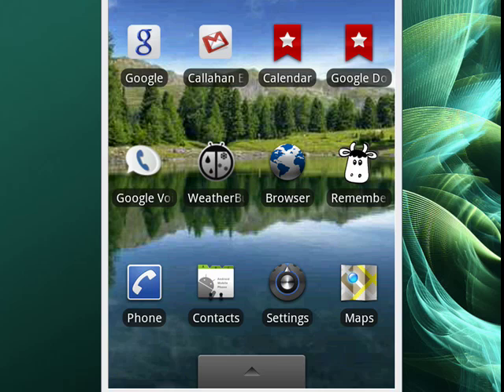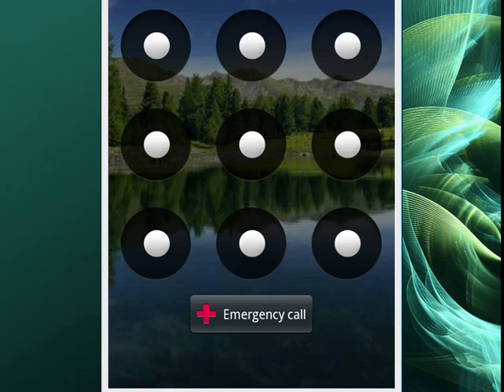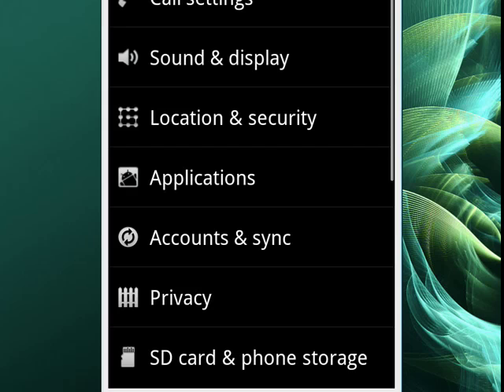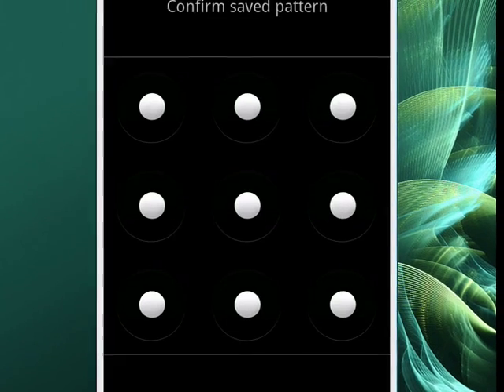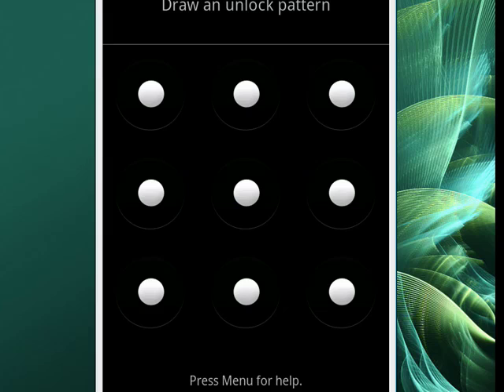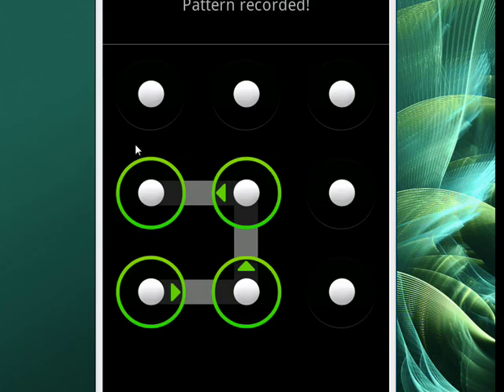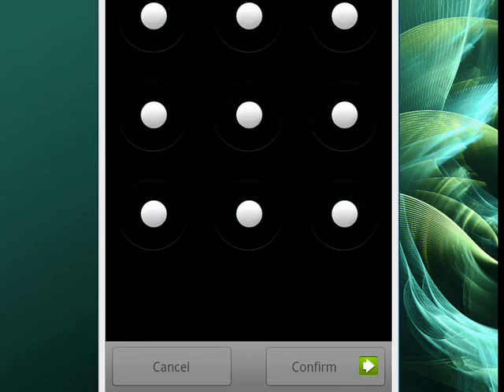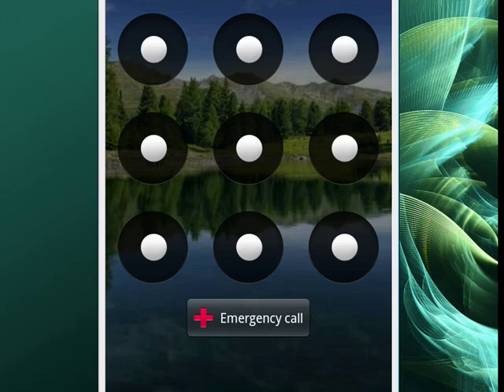How do I change the lock pattern on my Android phone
If you've set up a lock pattern on your Android phone you may wish to change it for a number of reasons. Perhaps you're having trouble remembering it, or perhaps someone saw you enter the pattern. A Internet tutorial by butterscotch.com.